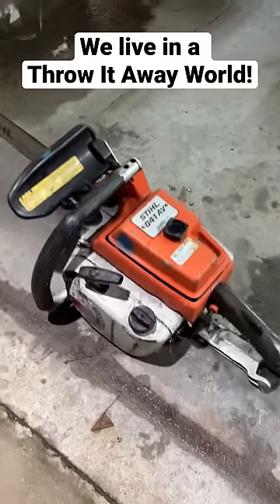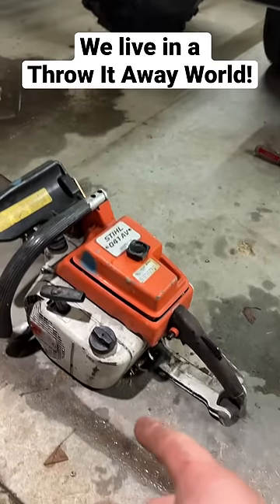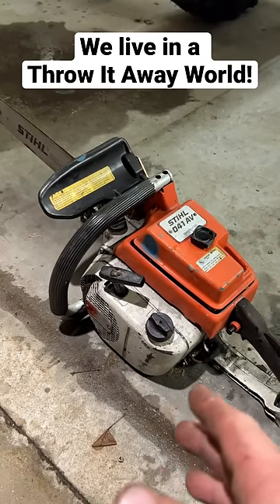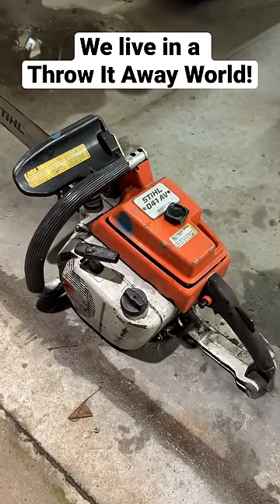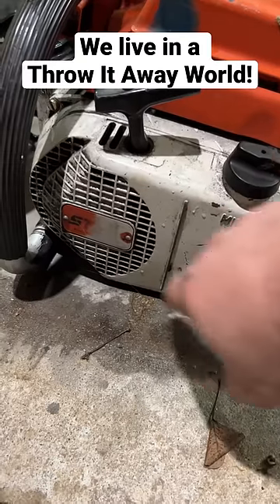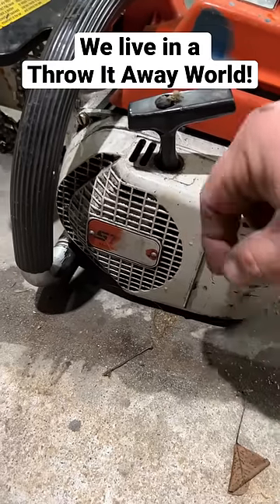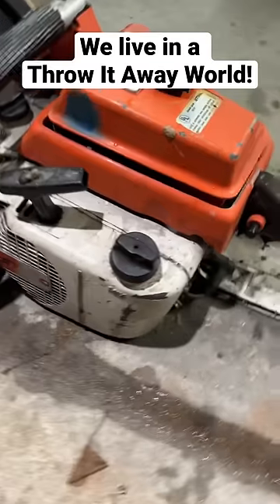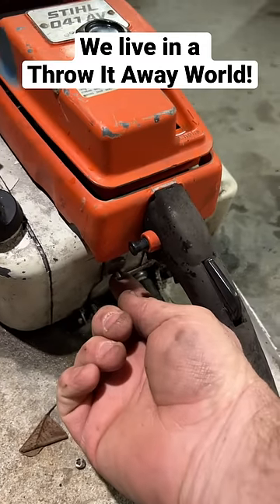A guy gave me a free chainsaw and said good luck on getting it running